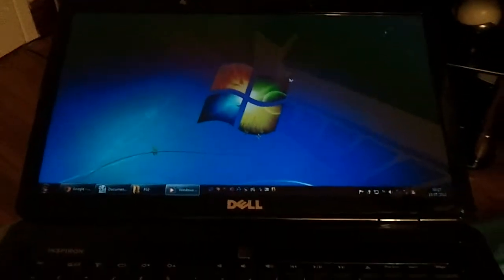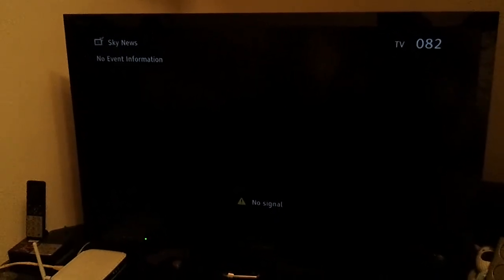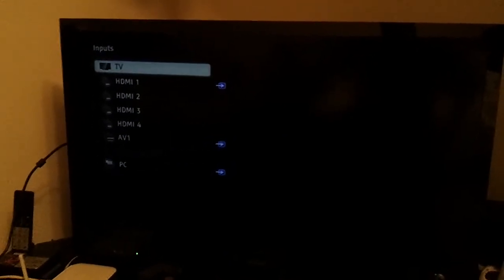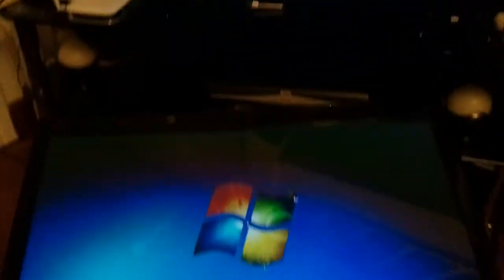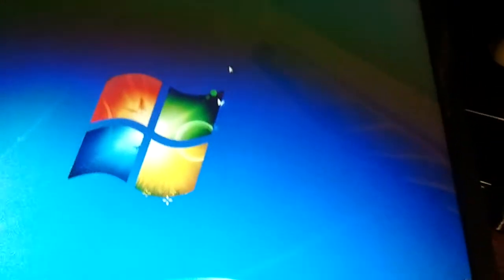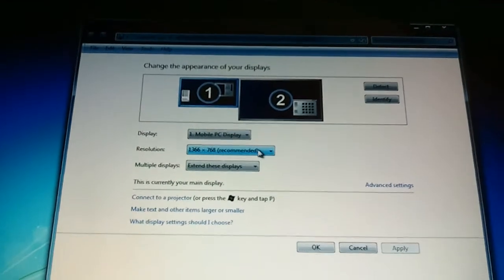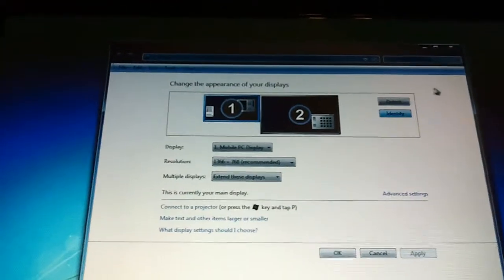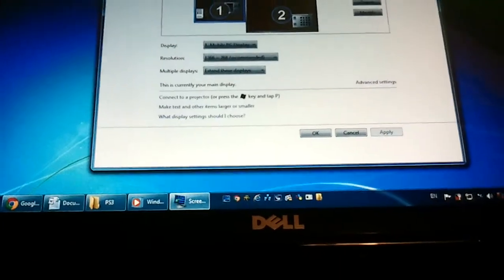How to connect your laptop to your tv via vga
Here's a step by step guide showing you how to connect your laptop or computer to your TV. Useful for watching a film from your laptop on the big screen or extending your desktop.